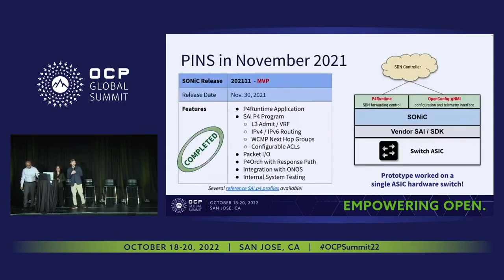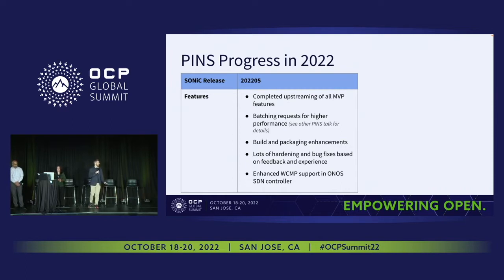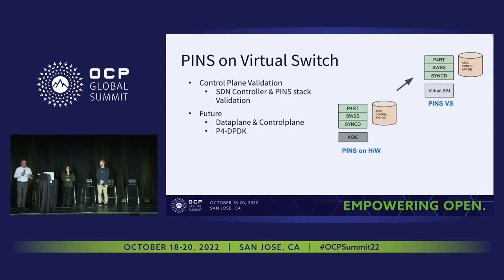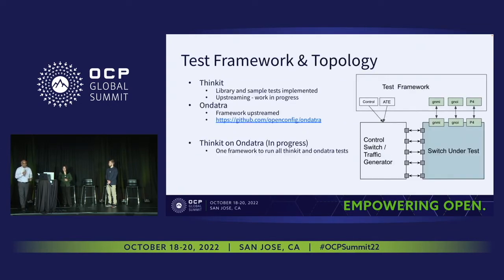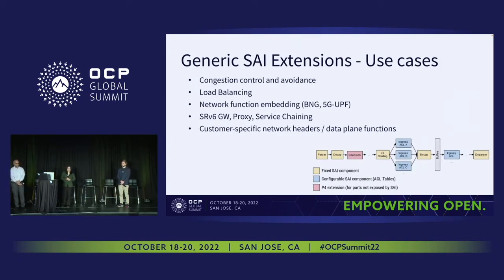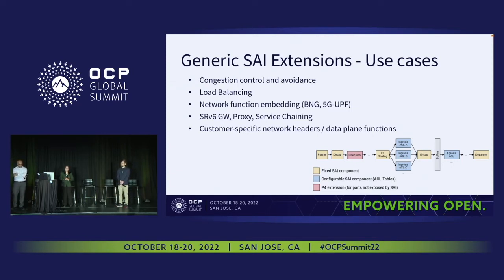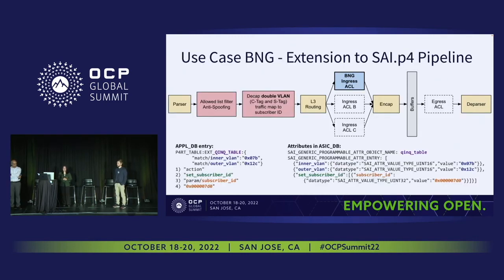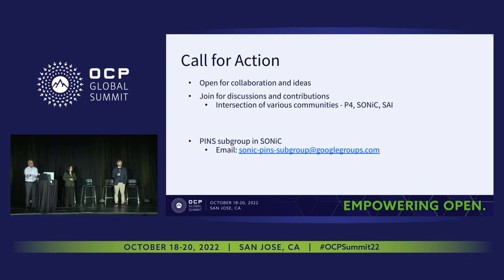PINS - Generic Extension Architecture & Use Cases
Bhagat Janarthanan (Google) | Reshma Sudarshan (Intel Corporation) | Brian O'Connor (Intel Corporation)